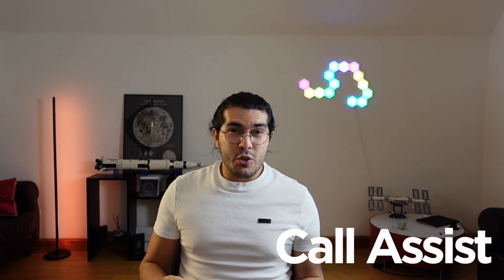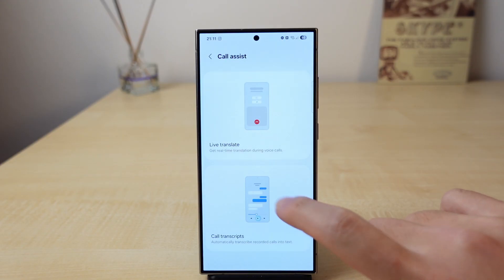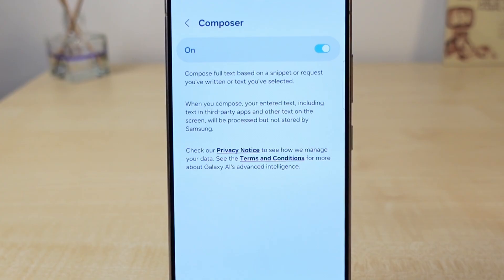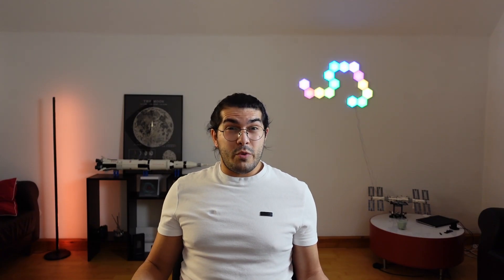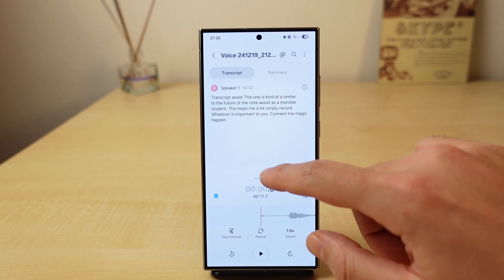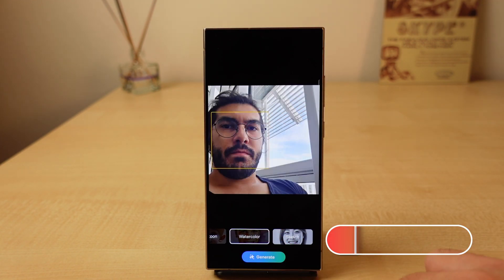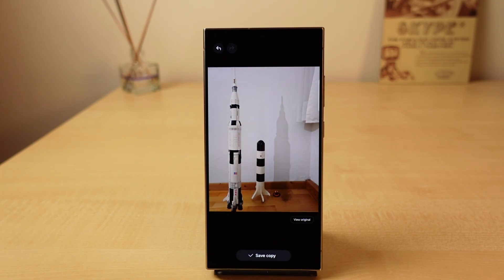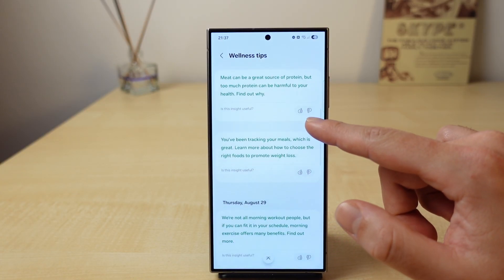Every Galaxy AI Feature!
TIME STAMPS
0:00 Intro
1:09 Call Assist
3:07 Chat Assist / Writing Assist
5:28 Note Assist
6:41 Transcript Assist
7:32 Browsing Assist
8:19 Photo Assist
9:55 Drawing Assist
10:30 Photo Ambient Wallpaper
11:09 Health Assist
11:46 Outro